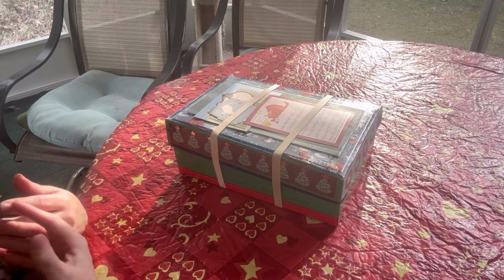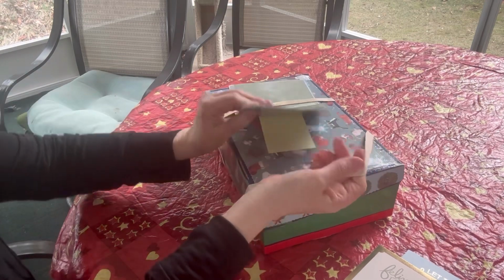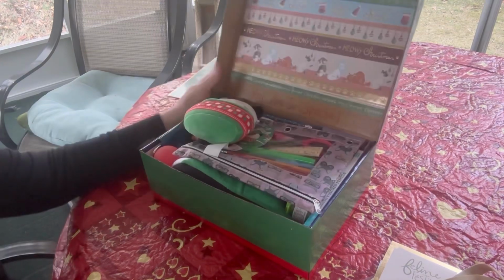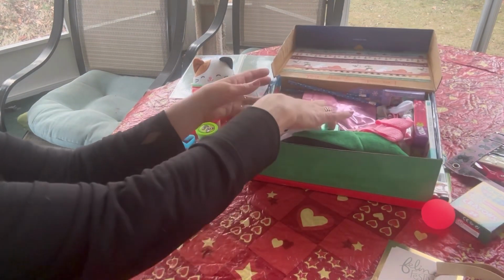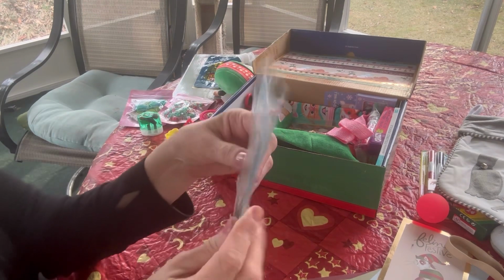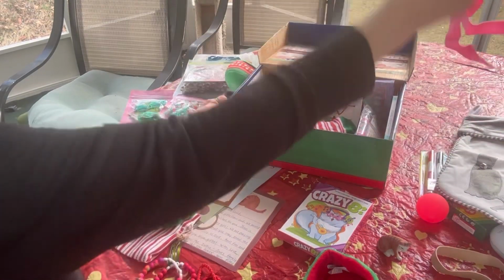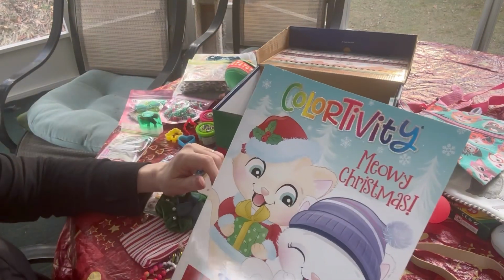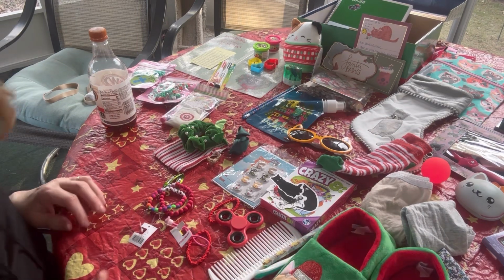Meowy Christmas-OCC shoebox-Girl age 5-9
Maybe you saw my “Yappy Christmas”shoebox unboxing from last year. This is a companion box - A Christmas cat themed shoebox.  I call it “Meowy Christmas” it was so much fun to decorate the box and pack the box for a special girl age 5-9.  I love cats!  I have 3!

The link to the Operation Christmas Child website is

My email if you have questions is

It’s a private account - so just let me know in comments or email that you have requested to follow me 😀

Thanks for clicking on my channel!  Let’s share ideas for packing Shoeboxes for Operation Christmas Child.

Hope you enjoyed the short slide show at the end showing Trish and I at the Processing Center last December in Aurora, Illinois.  What a blessing it was to have the opportunity to voluntary there!